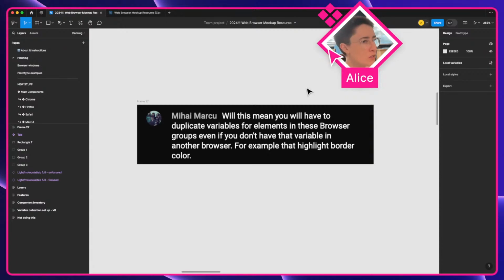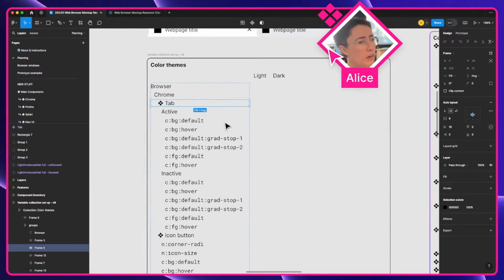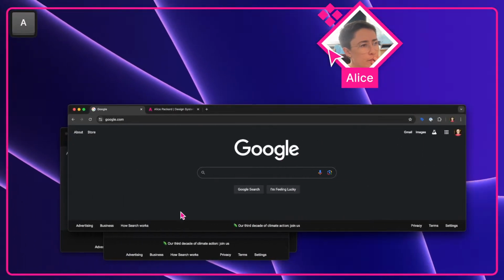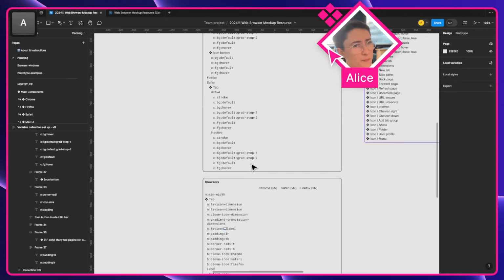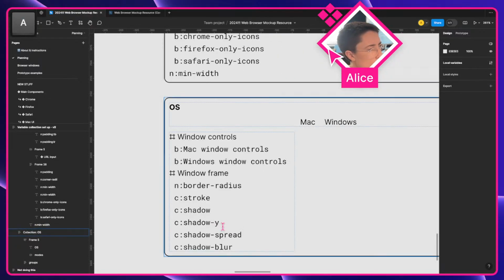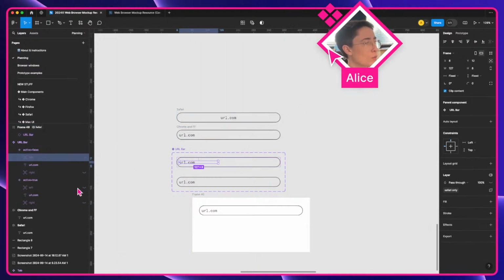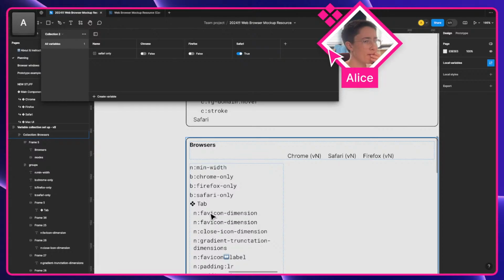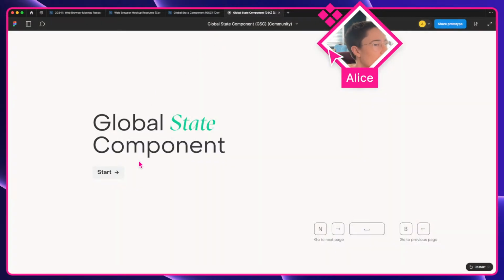Live build: Web browser mockup resource | 002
Planning out 3 variable collections so I can use modes to seamlessly switch between "browser", "color theme", and "operating system" on a single Web Browser mockup!

In this "Live Build" series I'll be overhauling my most popular Figma community file: my web browser mockup resource. I originally made it in 2020 because I was frustrated that similar community files weren't yet taking advantage of auto layout. I also offered not just Google Chrome, but Firefox and Safari... and I didn't stop there, I also made each of those in light and dark color themes... AND I mocked all of those up in both Windows and Mac OS! The idea now is to cover all those different presentations using the power of variables. And I'm live streaming the whole process so you can see exactly how I pull this off.

At the end of this build, I'll be selling copies of this file.

⏰ Timestamps ⏰
0:00 Addressing Mihai's comments from the first stream!
0:40 Mihai: will you have duplicate variables across browser groups?
2:43 Mihai: how will you handle icons?
12:09 Mihai: how will you make the download snackbar available?
13:42 Mihai: will you add arc browser?
14:35 Mihai: why not use modes for active and inactive states?
17:29 Mihai: use stroke width for safari active tabs
18:13 Variable inventory (❖ Tab)
29:04 Mihai: can you add more tabs for prototyping?
30:40 Variable inventory (❖ Tab)
31"53 Variable inventory (❖ Icon button)
44:20 Variable inventory (❖ URL input)
1:10:19 Mihai's spacer idea for the ⌗ URL bar
1:18:40 Generic browser visibility booleans
1:21:21 Variable inventory (❖ URL input)
2:01:10 Mihai's global state component community file
2:04:54 Outro